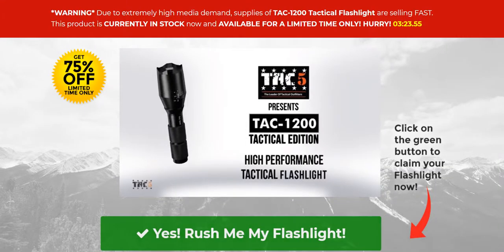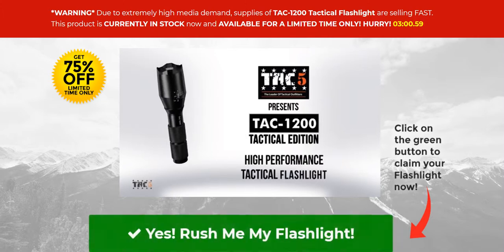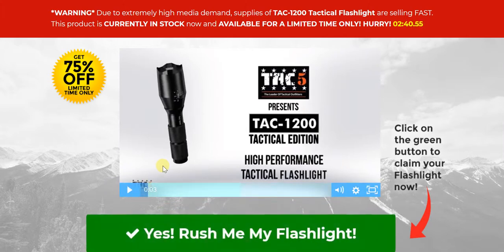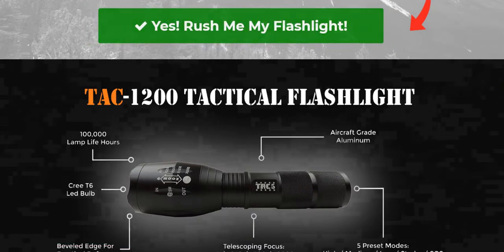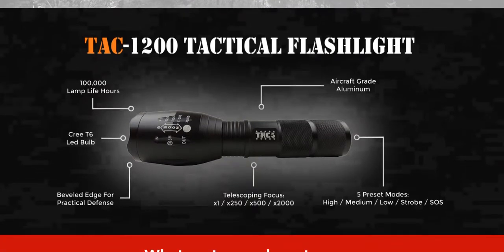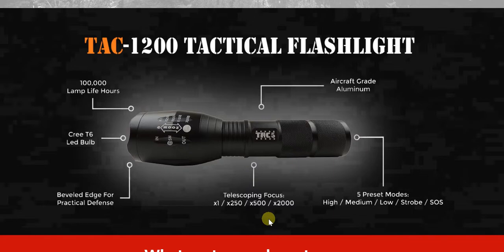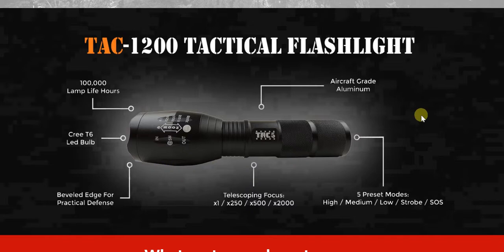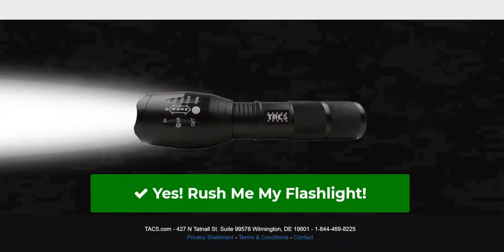TAC-1200 Tactical Flashlight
Offer valid ONLY in the United States - the above link will NOT work outside of the United States.

When it comes to ultra bright flashlights, none come anywhere close to the TAC-1200 Tactical Flashlight.

That is the reason, in today's Vikram Gadget Guru video, we have shared this time bound offer where, no matter where in the United States you may be, you can easily enjoy as much as 75% OFF on the original price of this flashlight.

Stocks are of course limited - and fast running out, given this special offer, but you can go ahead and make the most of this unique opportunity simply by heading and ordering your very own TAC-1200 Tactical Flashlight.